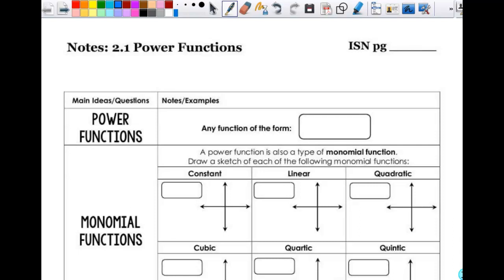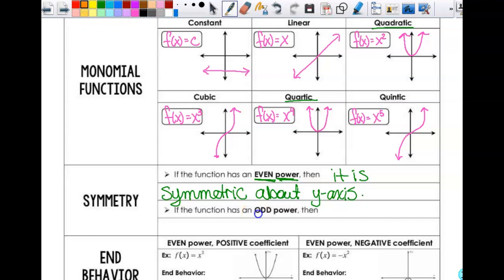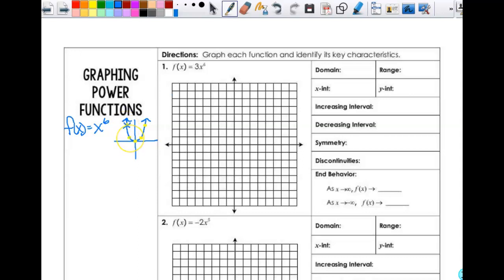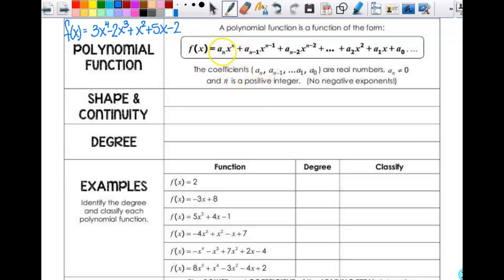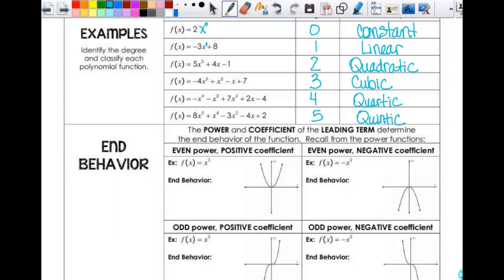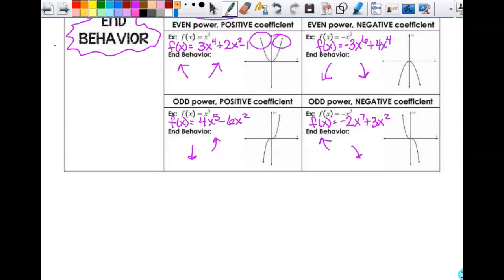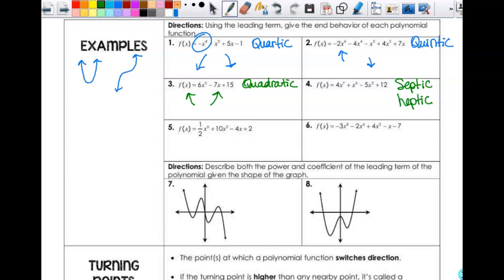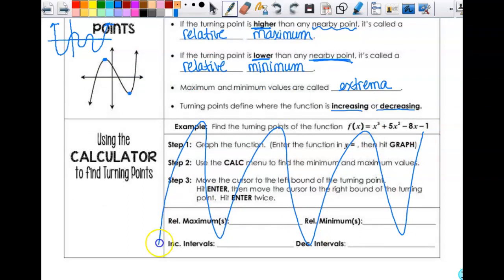2.1/2.3a Power & Polynomial Functions PAP2122